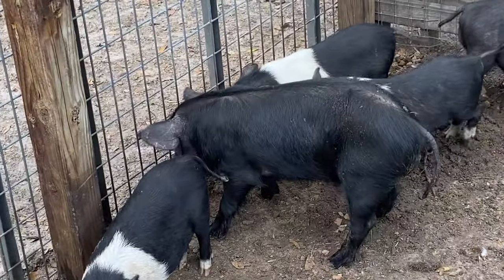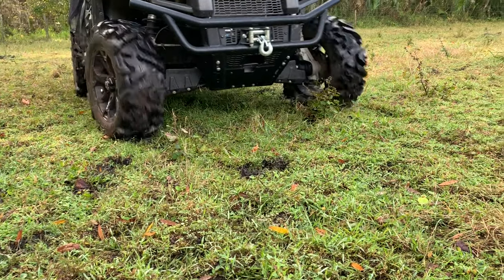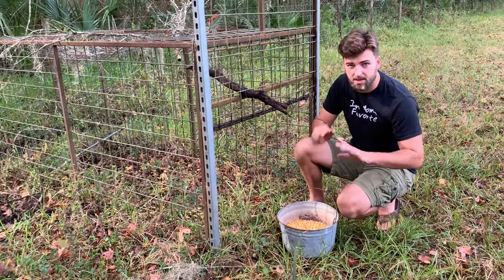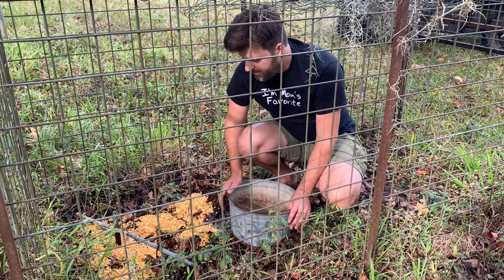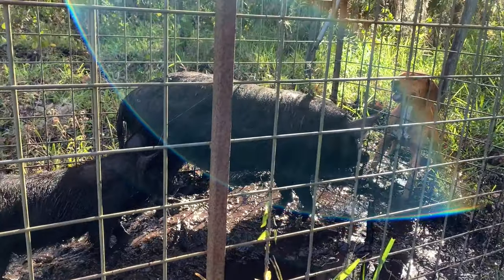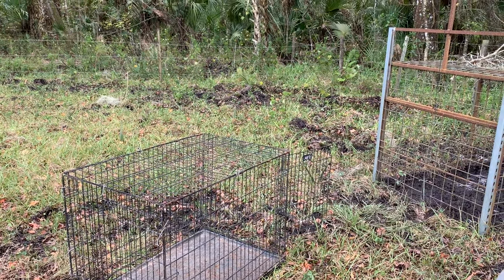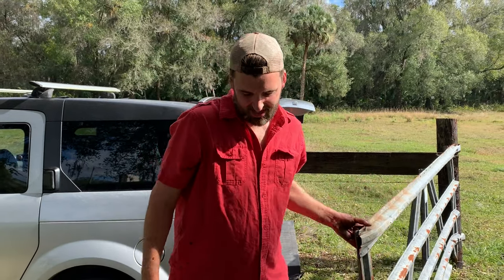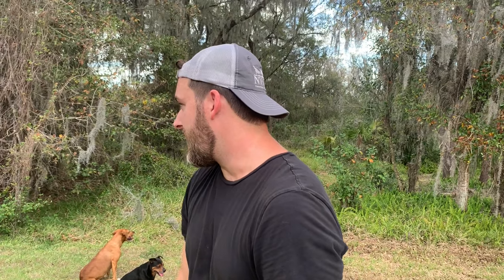TRAPPING & Taming *WILD PIGS* (How to Trap Wild BOAR) Tame in 2 Weeks! ~Effective Method~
Trapping and TAMING a WILD BOAR! In this video, I show you how to trap wild hogs (sometimes called feral Hogs). Wild Hogs are some of the most intense creatures on the face of the earth!  kept a Wild Boar, put in a pen and was SHOCKED at how fast it became tame! I will show you the entire process including type of hog trap, how the trap works, bait used and most importantly, what we caught! You will also see how tame the hog I kept has become. A pig does get harvested for food in this video at 7:50 - 8:05. So go ahead and skip if you'd rather not see.